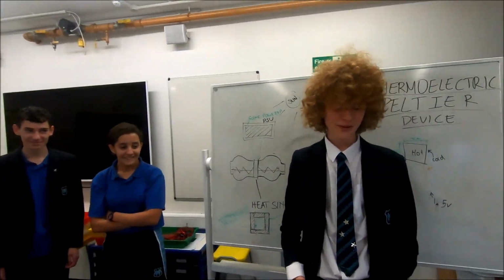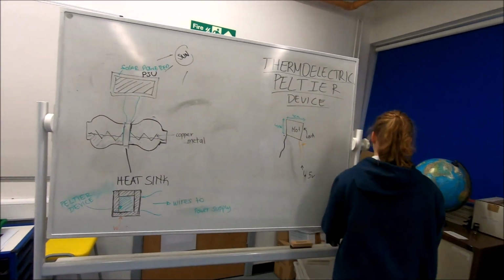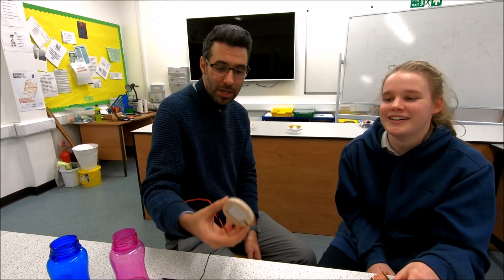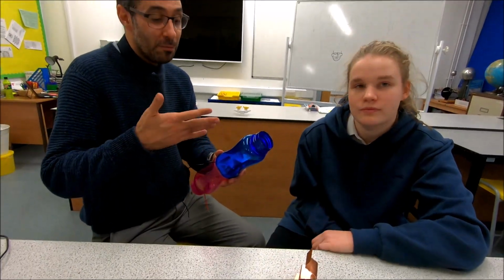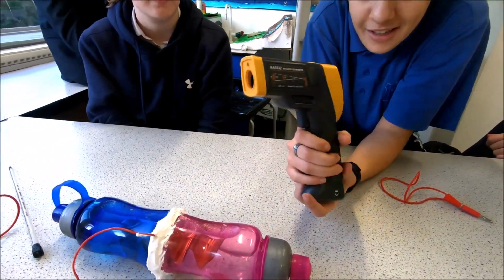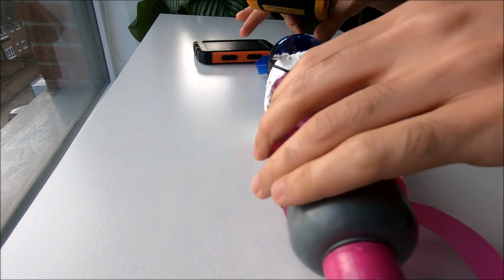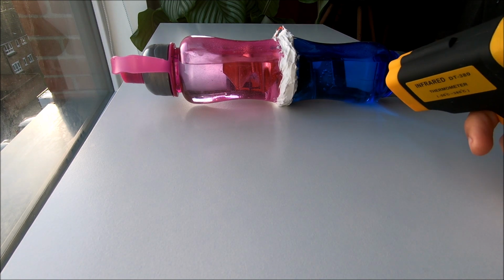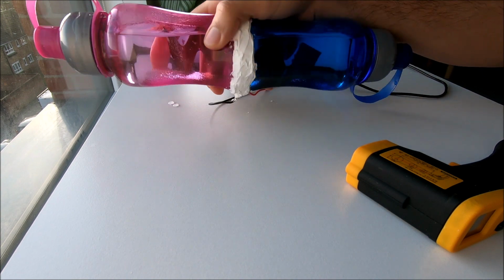Incredible solar water bottle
Using solar energy and Peltier plate to warm and cool the water in two bottles. by Mr Yazdan.